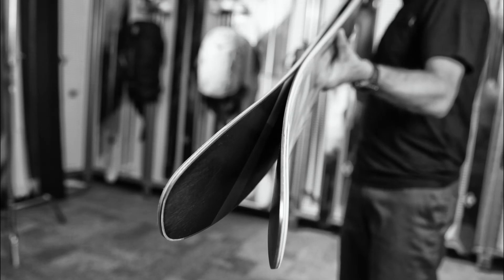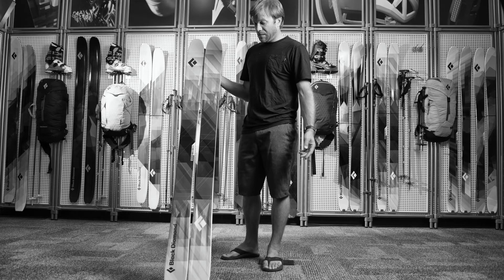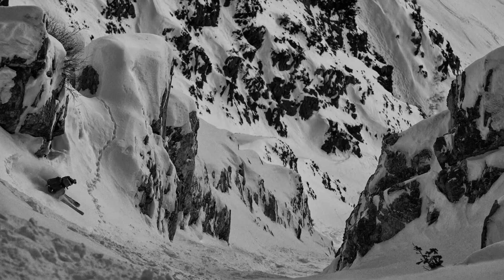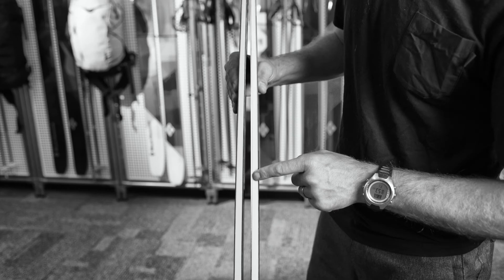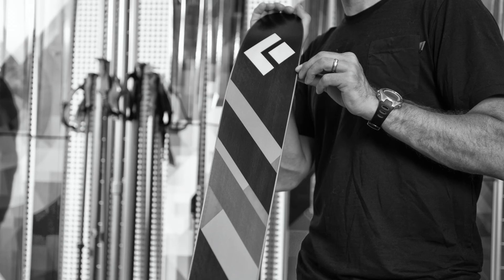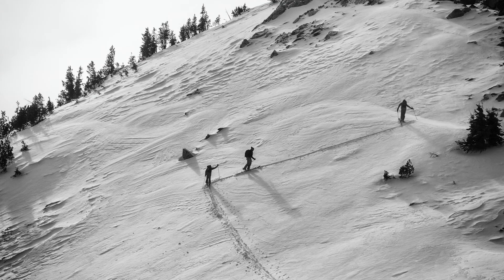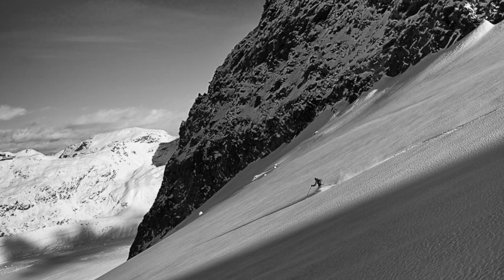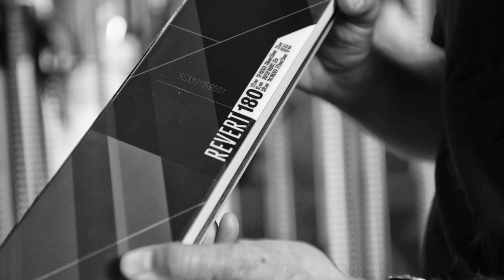Black Diamond Revert Ski - Fall 2013 Equipment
Crossing a hybrid shape and rocker with a traditional touring ski, the 95 mm waist Revert is as fun on the way down as it is efficient on the way up.